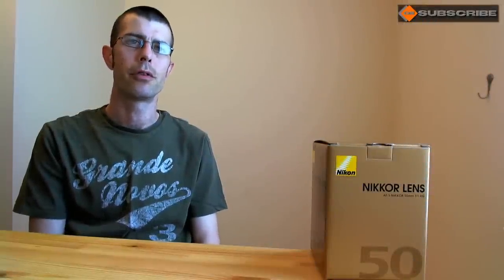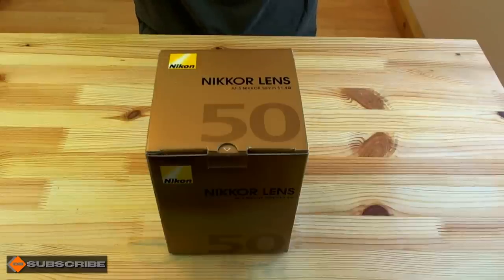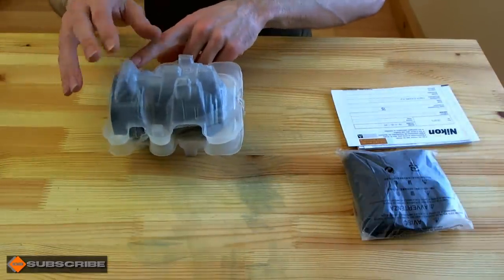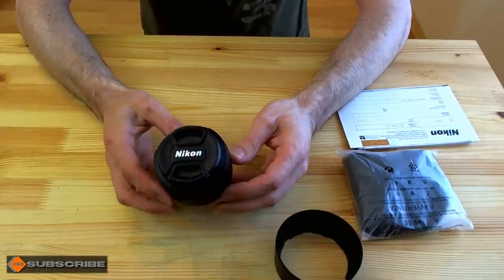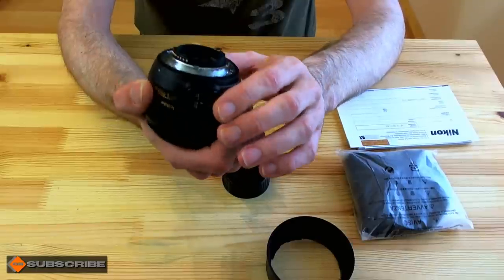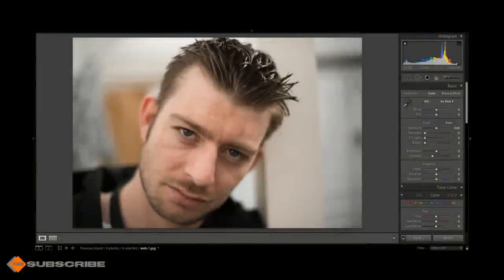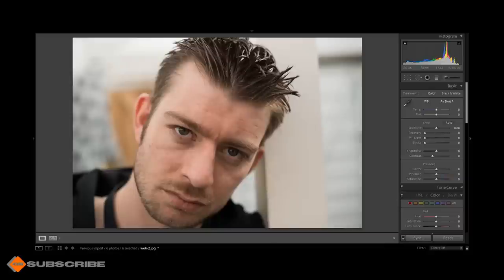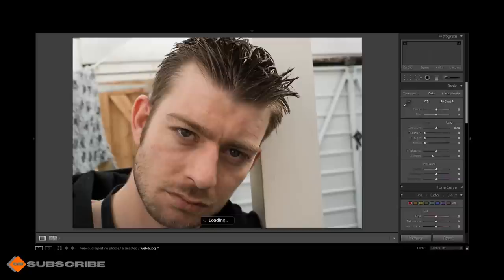Nikkor AFS 50mm 1.4G - (Un-boxing & Review)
Nikkor AFS 50mm 1.4G - (Un-boxing & Review) - first look at my new nikkor lens which is replacing my 1.4 AF-D, Fast f/1.4 prime NIKKOR lens Perfect for low-light conditions, general and travel photography coupled onto a DX format camera makes it an ideal portrait lens due to the 1.5x crop factor giving equivalent (75mm). this lens is gelded (G) meaning it has an in built focus motor so will work on all DSLR's.